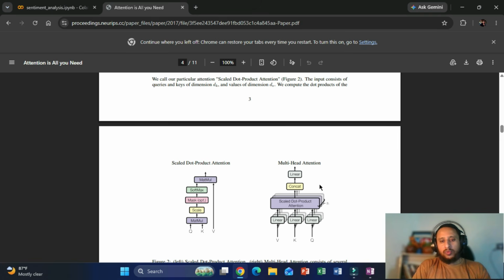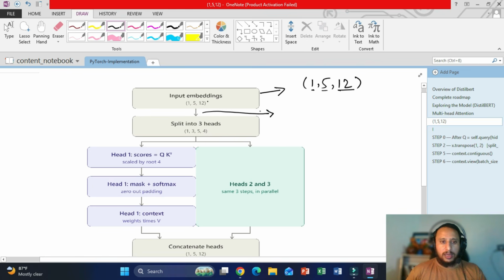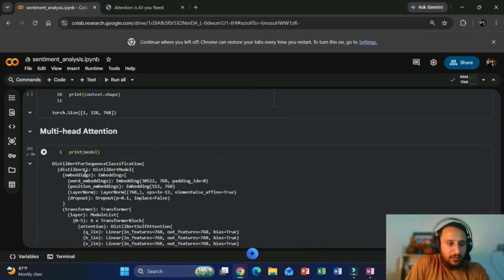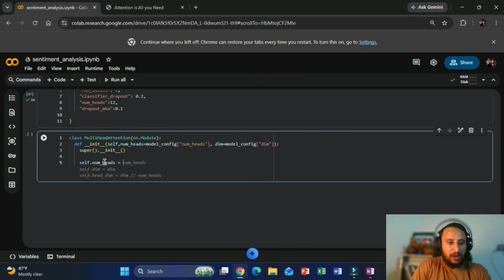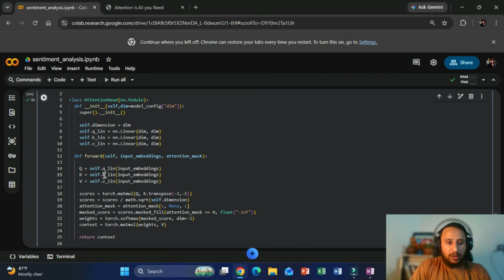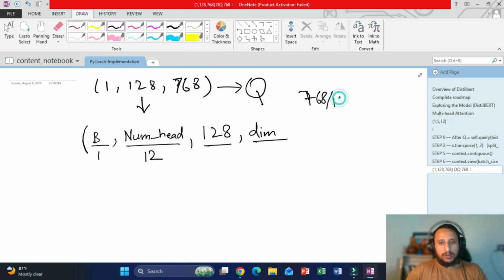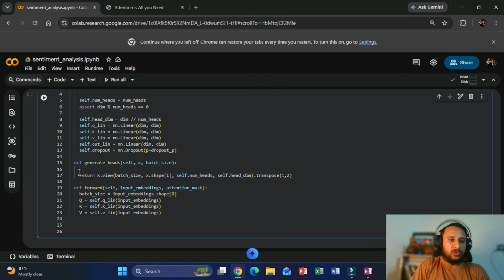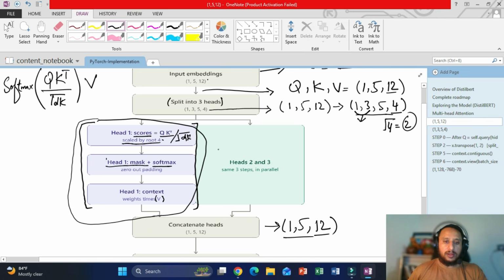DistilBERT From Scratch | Lec 9: Multi-Head Attention (Custom Class) Implementation Part-I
This is the most Important part of this playlist. In this video, we build the Multi Head Attention Class from scratch using PyTorch. We perform hand calculated values to understand the internal flow of the tensors. Each line is properly explained and justified with proper explanation. This video can be a a career changing video if you plan to persue your AI career with indepth understanding of the Foundational concepts.

Links